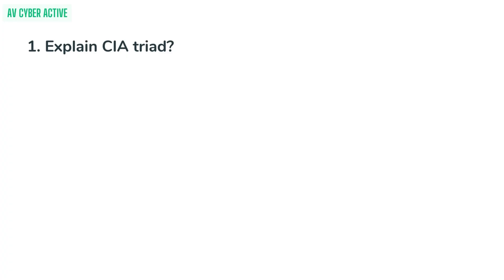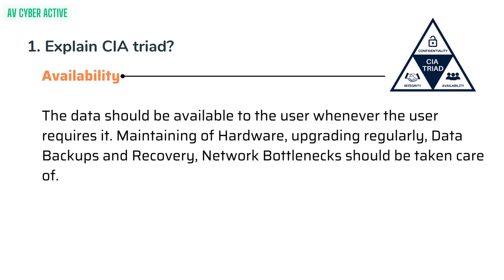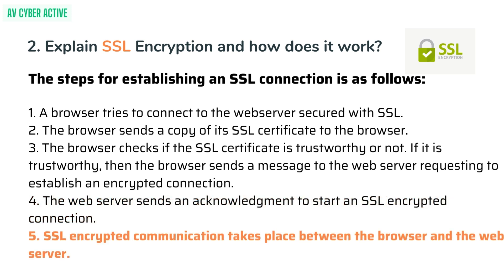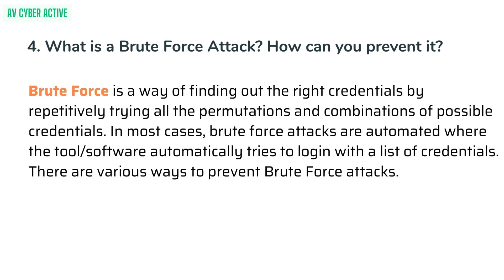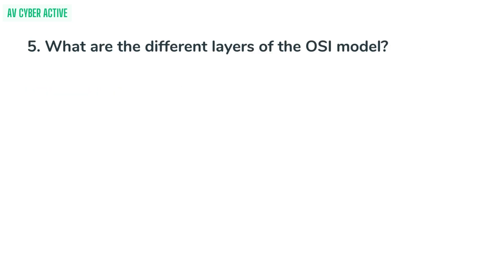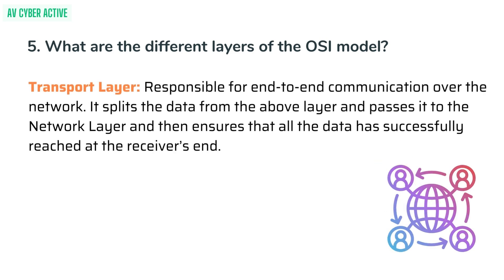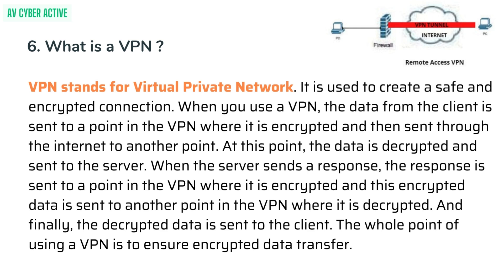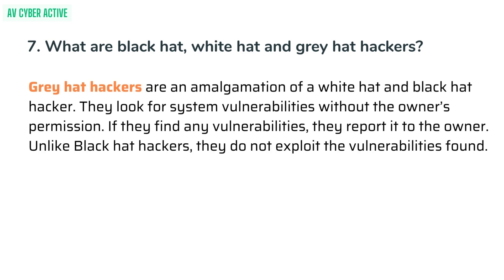🛡️ Most asked SOC L1 Interview questions Part 3 | Explained by a Cyber Security Professional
Welcome to AV Cyber Active channel where we discuss cyber Security related topics. In this video I discuss  Most asked  SOC L1 Interview questions.  It can even casue loss to business or money if not used using propper techniques.